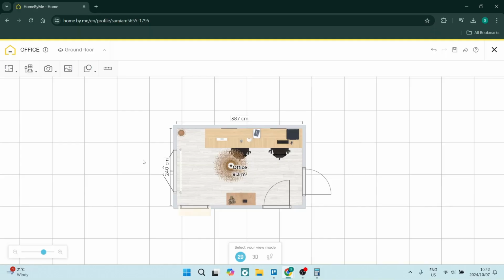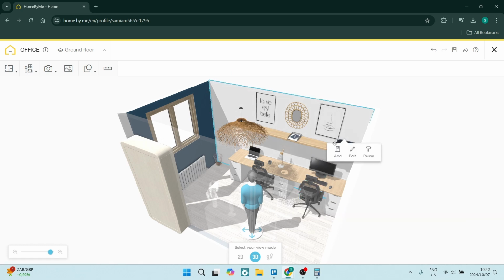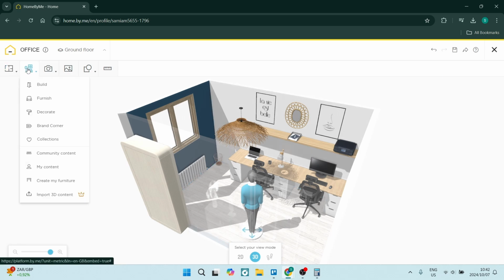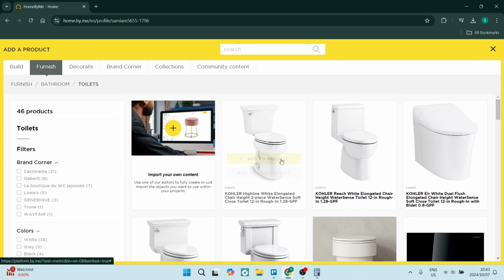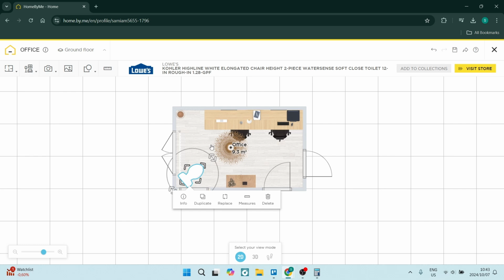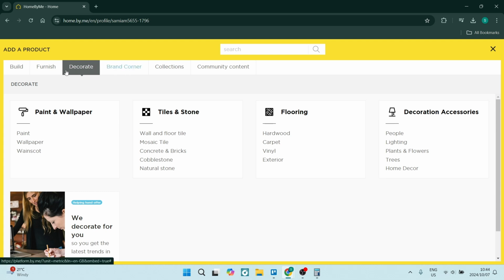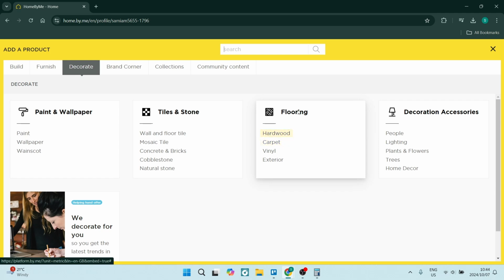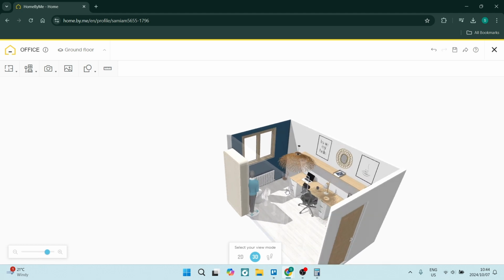How to Create a 3d Interior Design in HomeByMe | HomeByMe Tutorial 2026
In this video, "How to Create a 3D Interior Design in HomeByMe," we’ll guide you through the exciting process of bringing your interior design ideas to life in stunning three-dimensional detail. HomeByMe offers powerful tools that allow you to visualize your space, from selecting furniture and decor to adjusting layouts and colors. We’ll cover step-by-step how to navigate the platform, add elements to your design, and customize each room to reflect your unique style. Whether you're a beginner or an experienced designer, this tutorial will empower you to create an immersive 3D experience that showcases your vision.

Timestamps

Intro – 00:00 – 00:06
Creating a 3D Interior Design in HomeByMe – 00:07 – 02:55